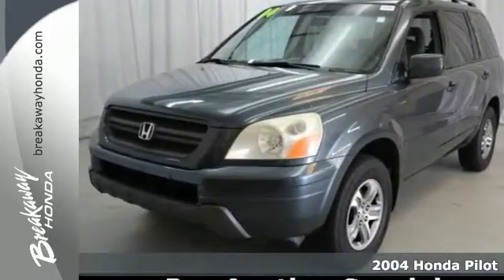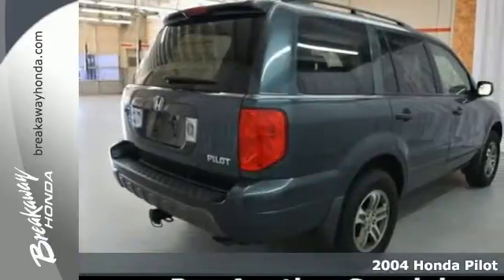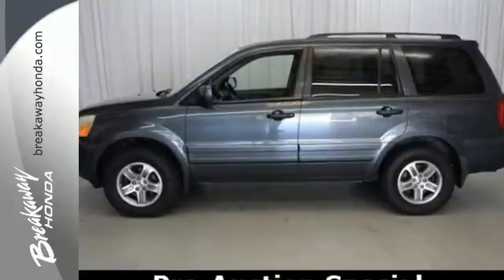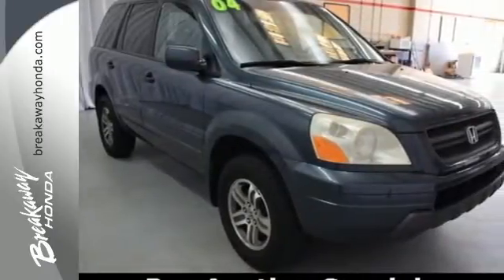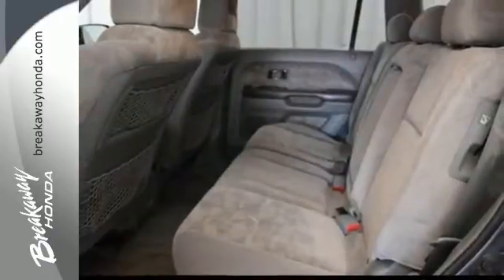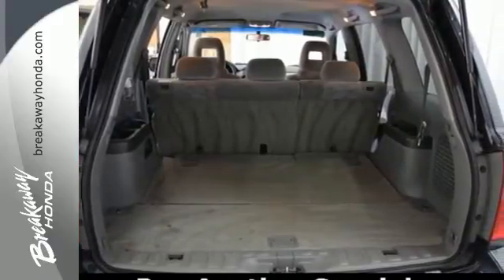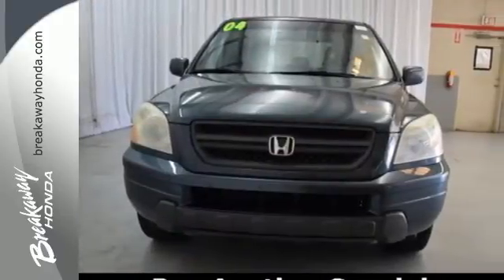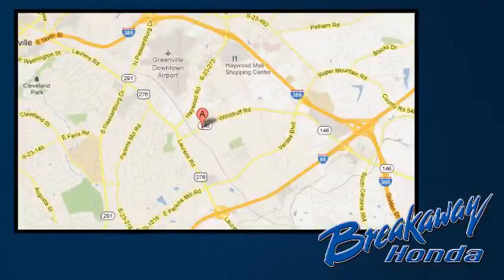2004 Honda Pilot Greenville SC Easley, SC N160276B - SOLD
Year: 2004
Make: Honda
Model: Pilot
Trim: EX
Engine: 3.5L V6 SOHC 24V VTEC
Transmission: 5-Speed Automatic with Overdrive
Color: Blue
Mileage: 232346
Stock #: N160276B
VIN: 5FNYF18464B006925

Address:
330 Woodruff Rd